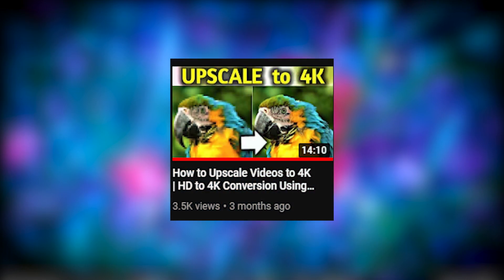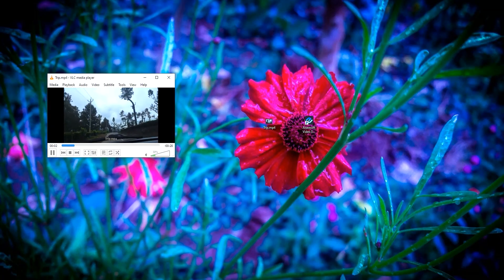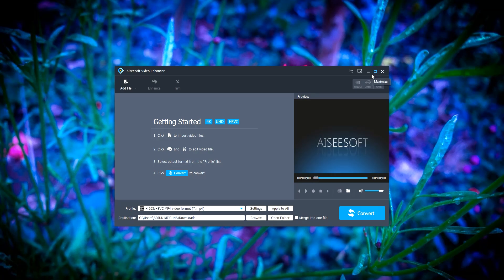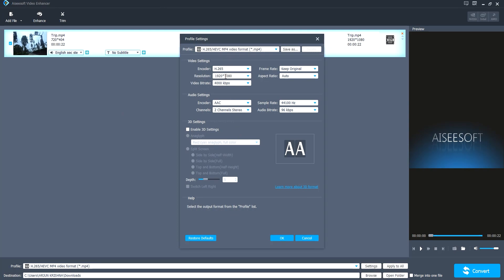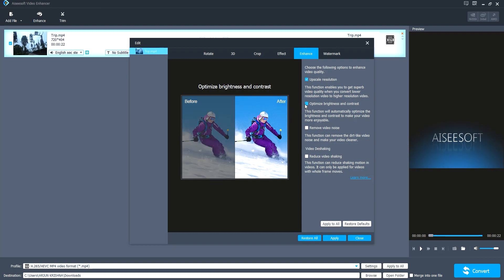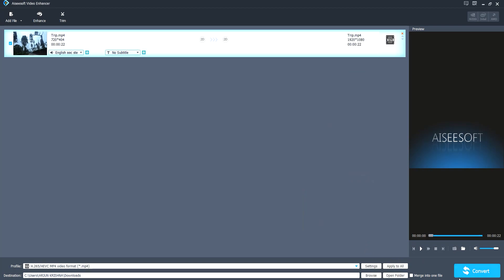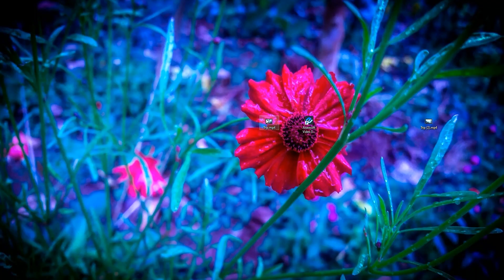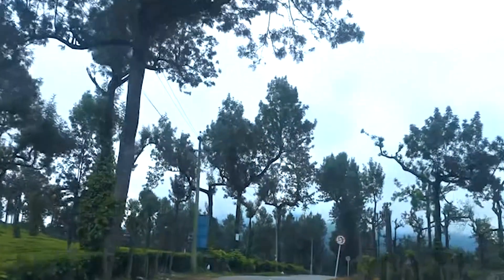Enhance Old Videos using Aiseesoft video Enhancer | Upscaling and noise removing Techniques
A small tutorial on how to use the Aiseesoft Video Enhancer Application.
This app helps us to enhance low resolution content and make them HD or 4K.

video upscaling
hd to 4k
how to upscale videos
restore old videos
How to upscale video from 720p to 4k
How to upscale
how to upscale 720p to 1080p
how to upscale 720p to 4k
upscale 1080p to 4k pc
upscale 1080p footage to 4k
upscale 1080p to 4k for
convert 1080p to 4k
convert to 4k video
convert hd to 4k
1080p to 4k ````````````````````````````````````````````````````